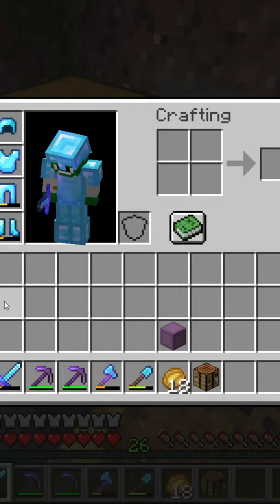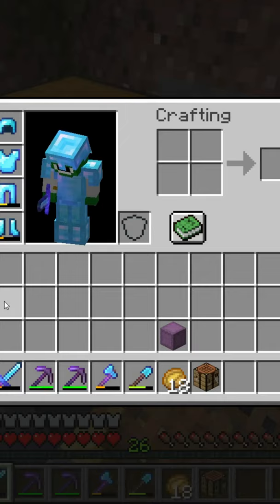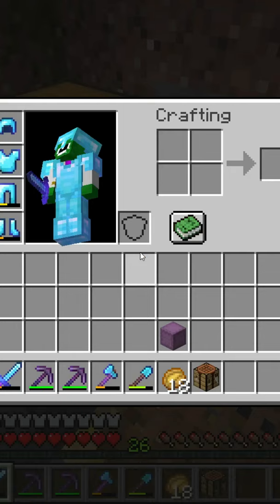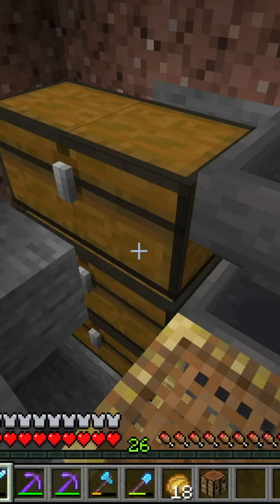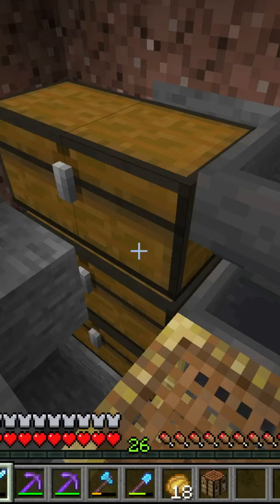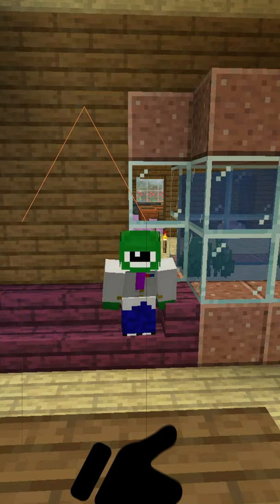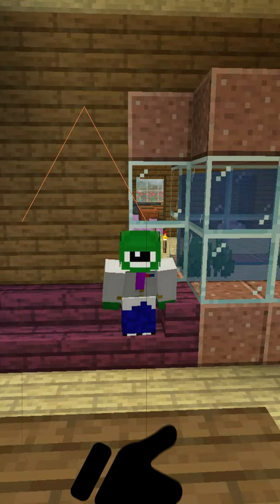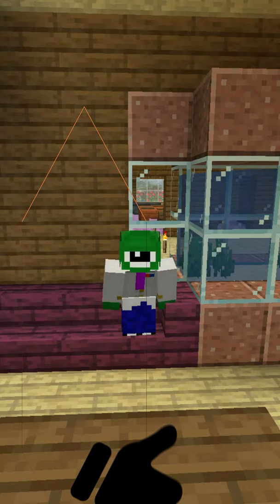Minecraft: How to See the Durability of an Item - Tutorial (Works in 1.17)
In this Quick Trick Video we see how to see the Durability of Tools or Armor in Minecraft.